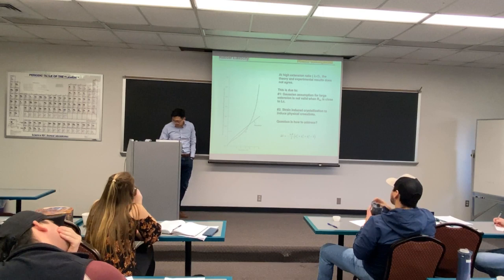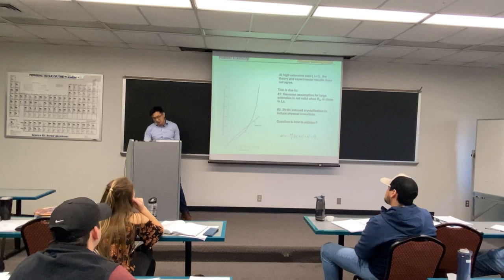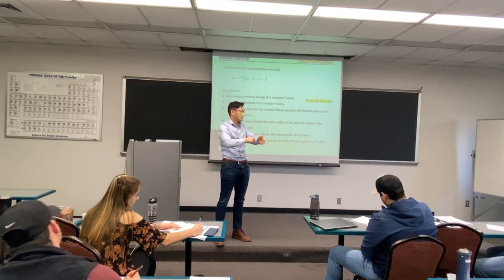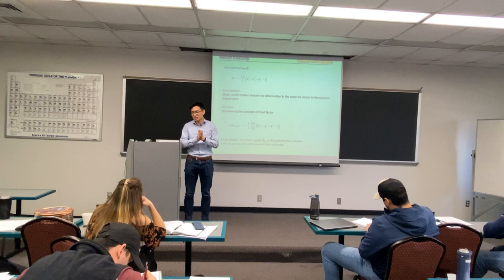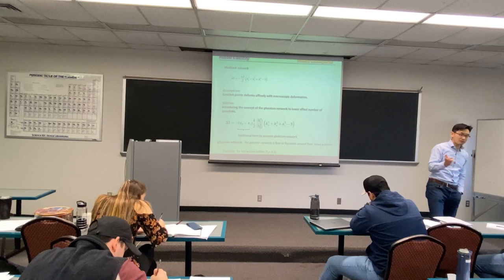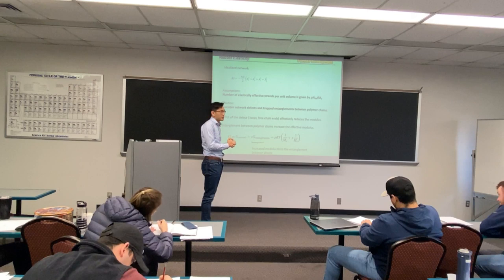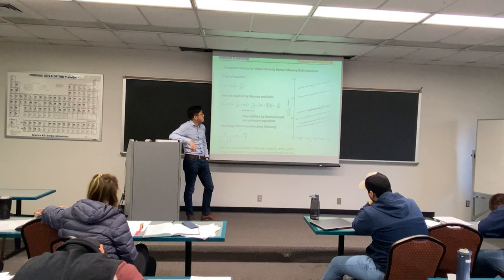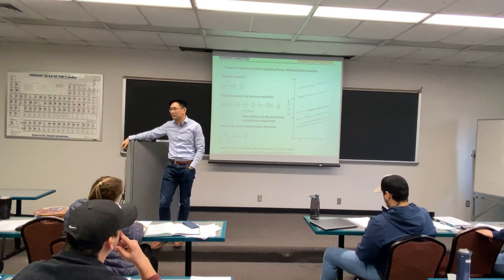2019 PSC 710 Lecture 19 Further development for rubber elasticity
2019 PSC 710 Lecture 19  Further development for rubber elasticity